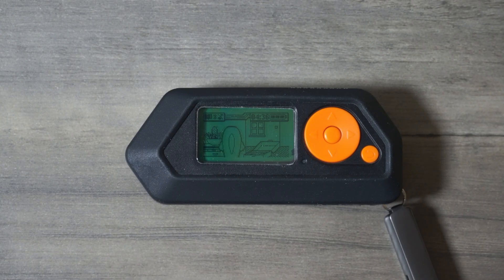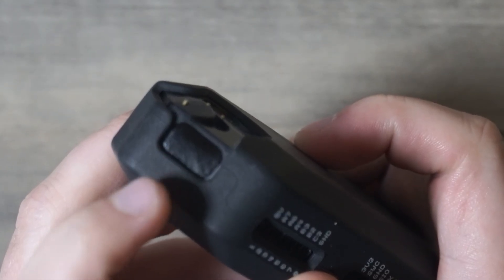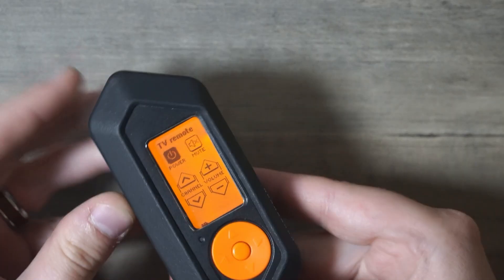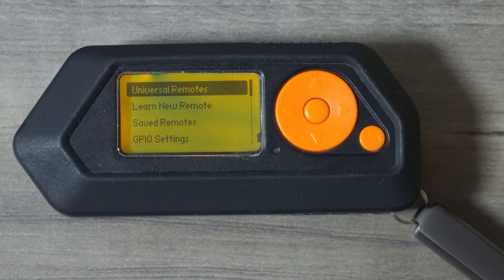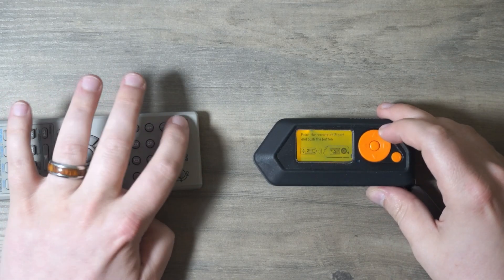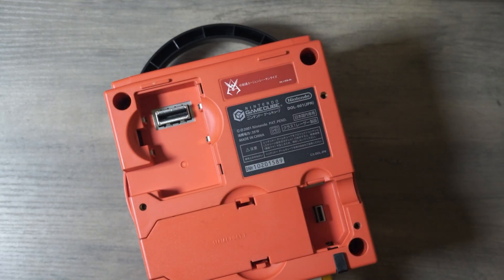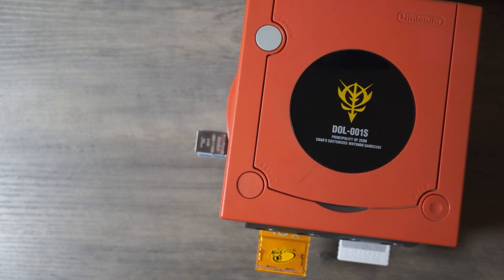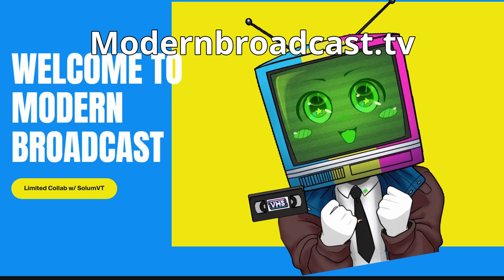Flipper Zero for Beginners – IR Blaster Explained!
In this episode of Flipper Zero 4 Beginners, we’re diving into one of the most fun and surprisingly useful features on the Flipper: the IR Blaster! From turning off TVs in public to controlling old-school tech, the infrared module is perfect for harmless experimentation and learning the basics of signal control.

🛠️ In This Video:
What is the IR Blaster and how does it work?
Testing it on TVs and other IR-based devices
How to load & use IR remotes on your Flipper
Tips for responsible and respectful use

Whether you're just getting started with your Flipper or looking to expand your skills, this quick walkthrough will give you everything you need to start experimenting with infrared.

🔥 More Flipper Zero Content & Freebies:
Download the 5 Easy Flipper Zero Tricks for Beginners, and grab exclusive files, guides, and giveaways at
👉 ModernBroadcast.TV

🎮 Also live: Free Video Games Monthly Box Giveaway – enter today on the site!